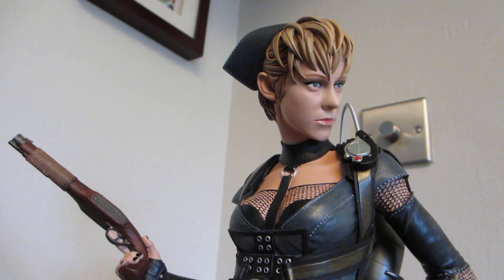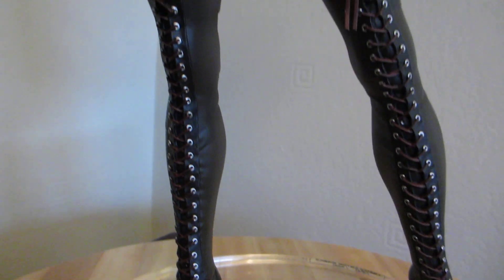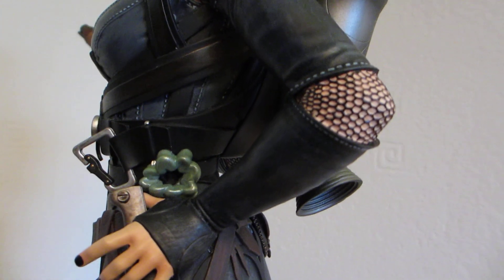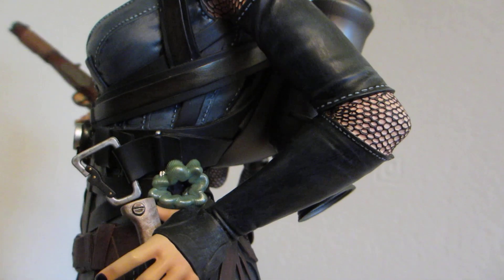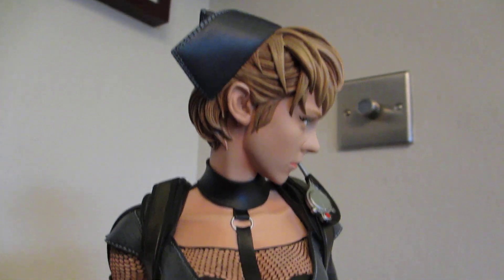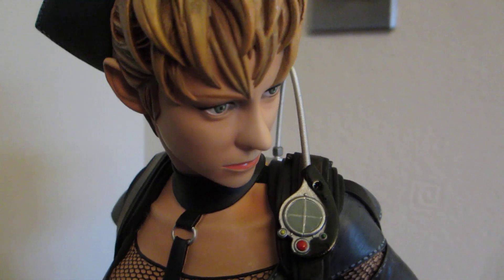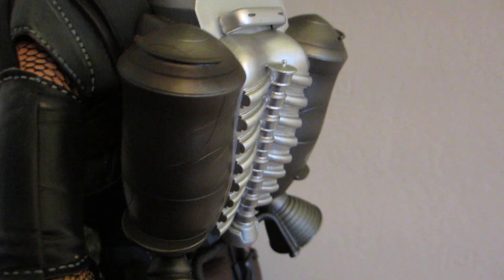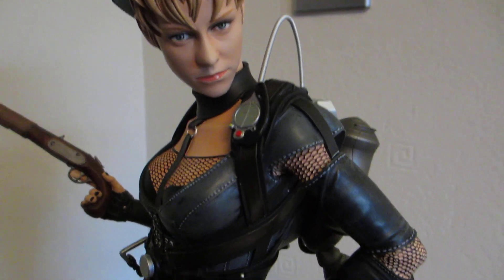Rocket Sucker Punch Statue by Gentle Giant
Just a quick review of the Rocket statue from Gentle Giant.  A fantastic and well sculpted piece, not my favourite from the line but a great addition to the line up.  The base is a lot bigger than the other girls and I can't wait for Blondie.  Not yet pre-ordered it.

I was to say that the paint on Rockets and the other girls netting was perfect compared to Sideshows 1/5 Predator statue but it came out all wrong doh